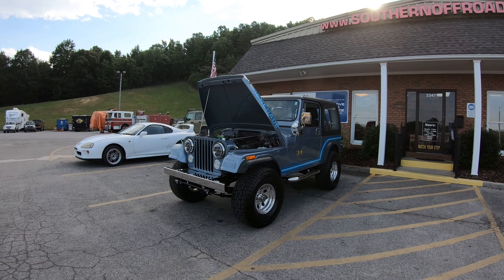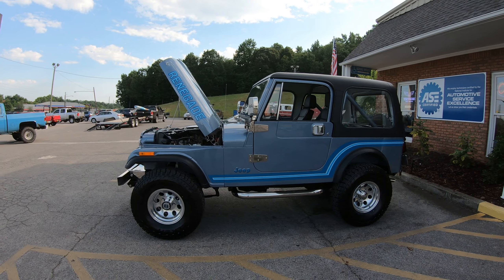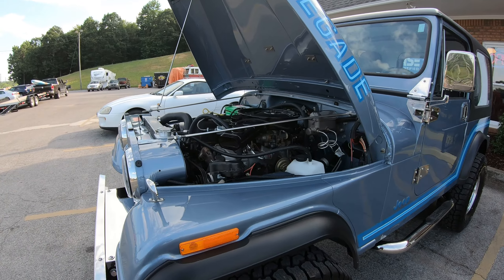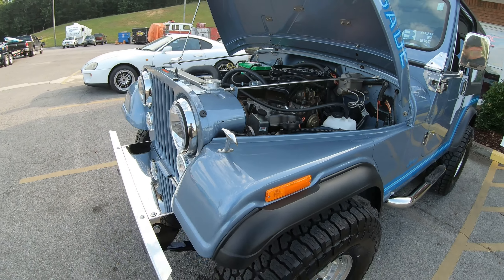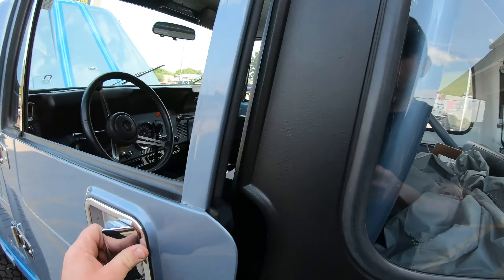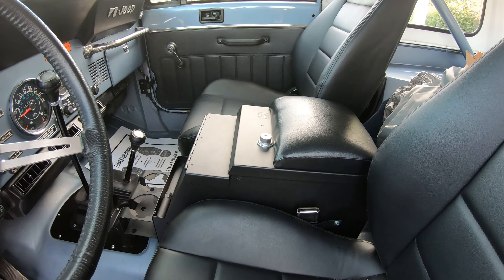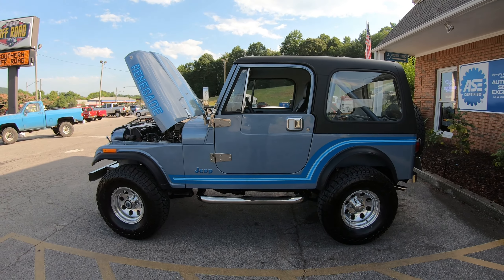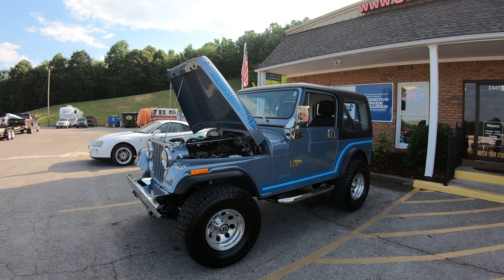1985 Jeep CJ7 Renegade Walk Around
Gorgeous 1985 Jeep CJ7 we lowered from 4" down to 2.5" installed a shackle reversal kit. Installed PSC power steering. Installed Jeep air A/C system. Installed Corbeau seats. Installed custom stereo. This thing turned out great!